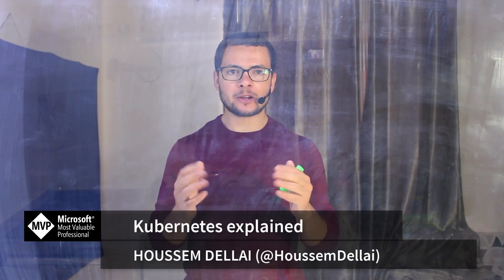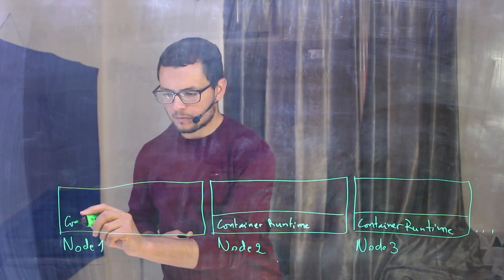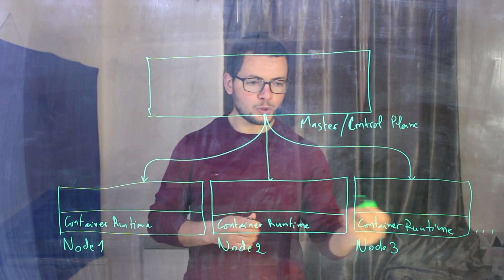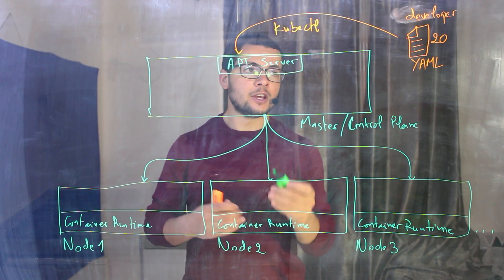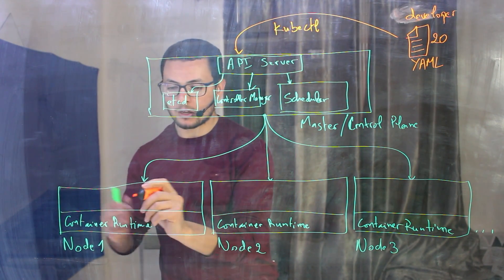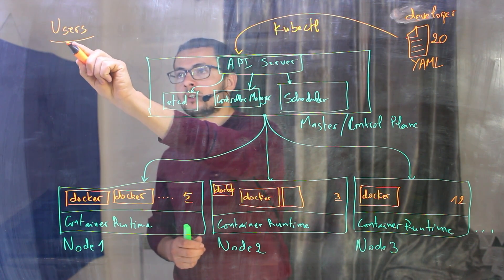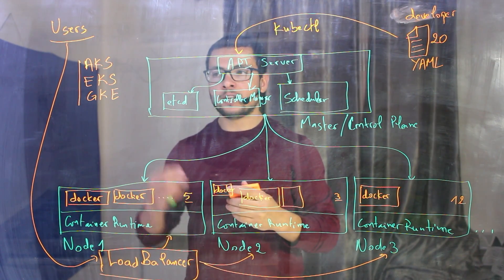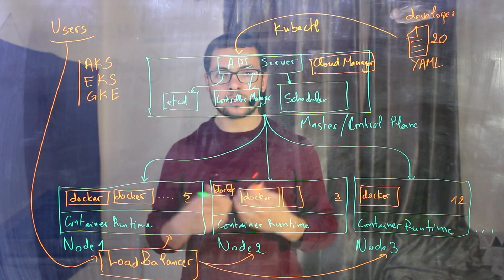Kubernetes explained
Learn how Kubernetes works